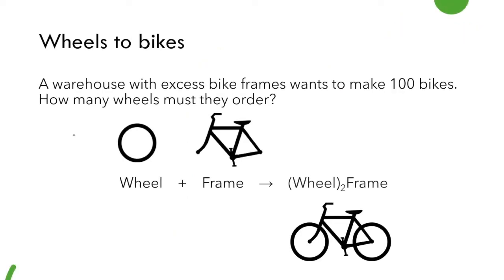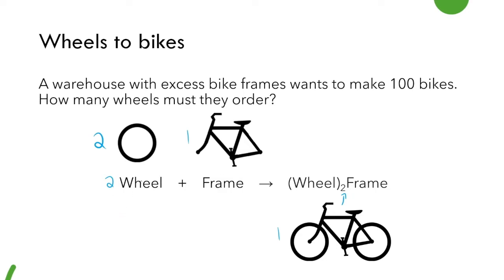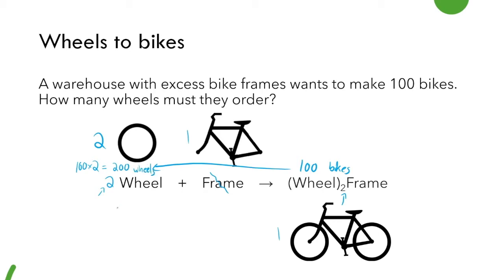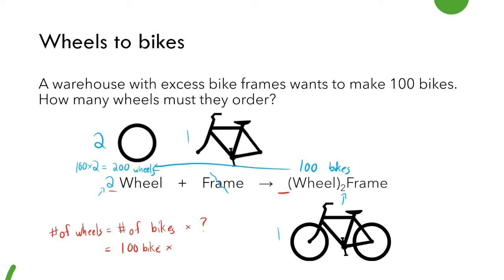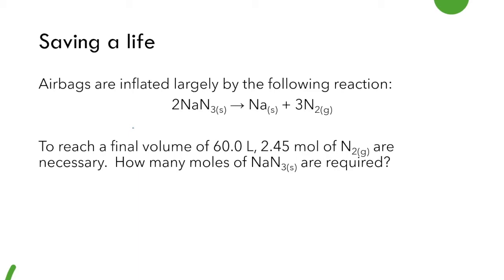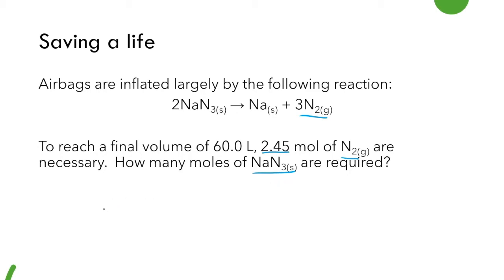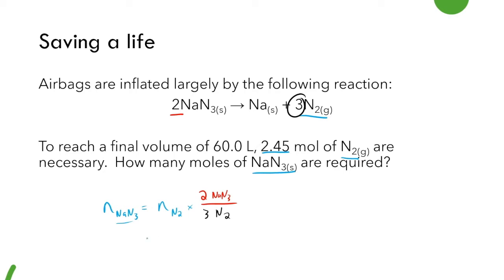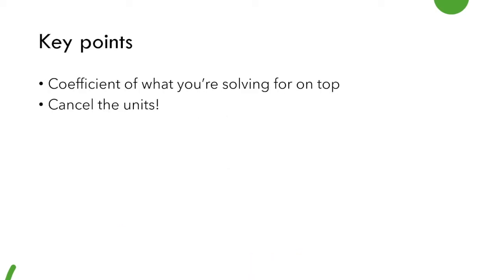General Chemistry Primer: Stoichiometry and Mole Conversions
Our general chemistry primers with superstar instructor Mike will get you prepped for your first year of university. In this video, we're reviewing:

00:00 Introduction
00:22 Stoichiometric ratios
04:40 Key points
05:10 More resources

Mike (HBSc, MSc, PhD) has helped 3,000+ students at 45 prep sessions since 2014. for more great academic resources and to sign up for our midterm and exam prep sessions.